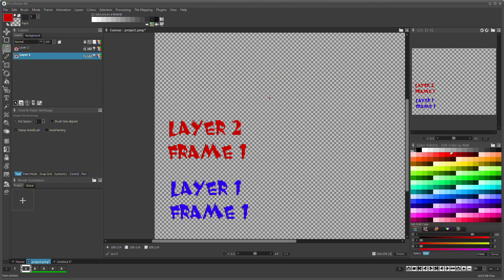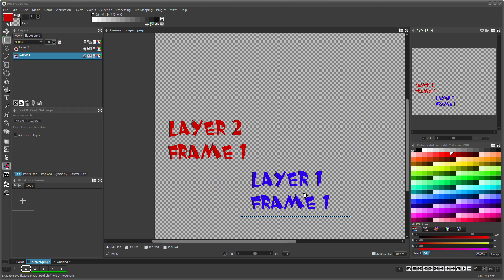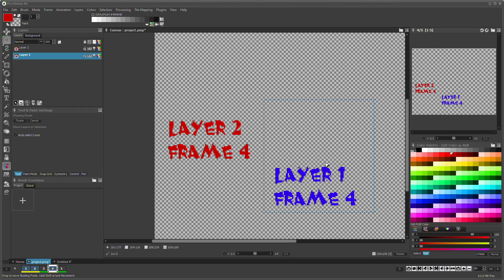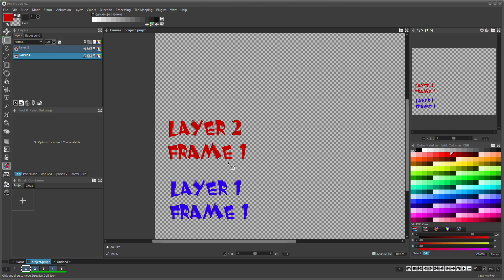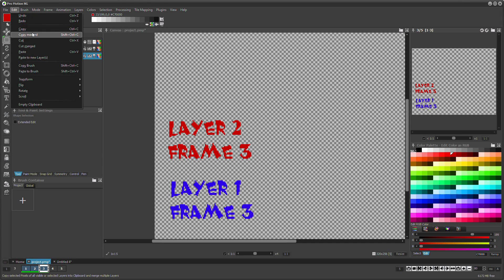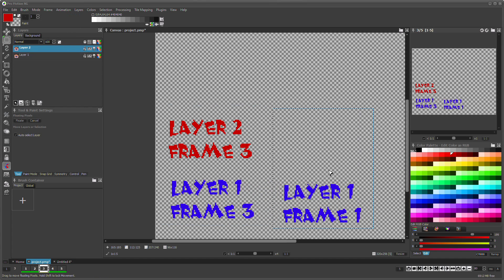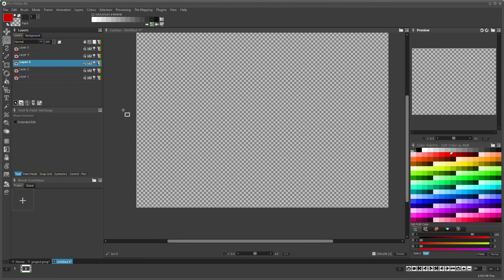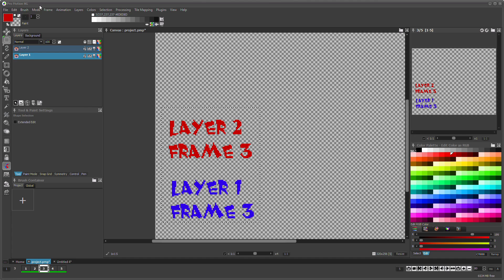Pro Motion NG - Quick Tip: Move and copy contents of layers and frames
A short introduction about how to select, move and copy contents of frames and layers.